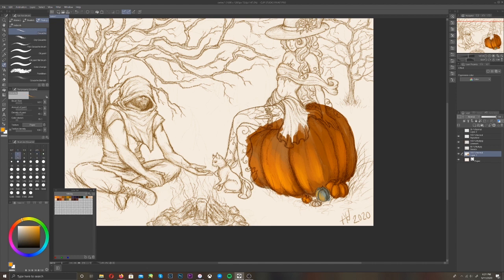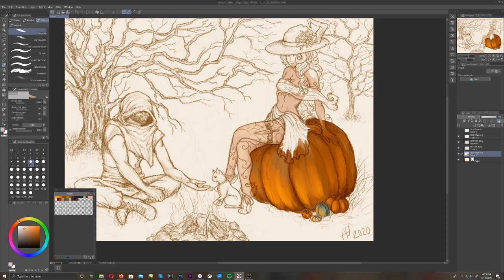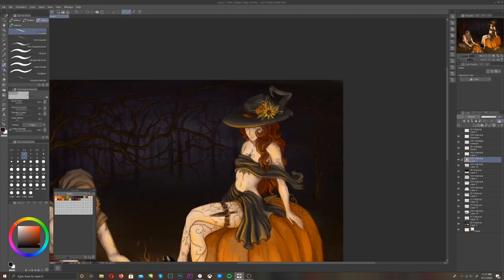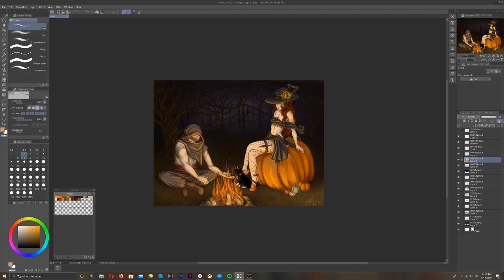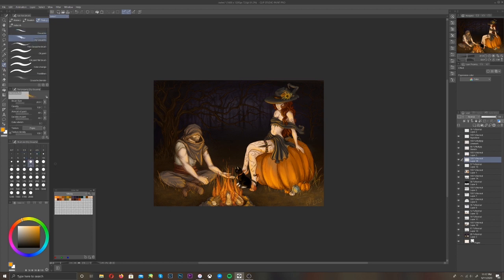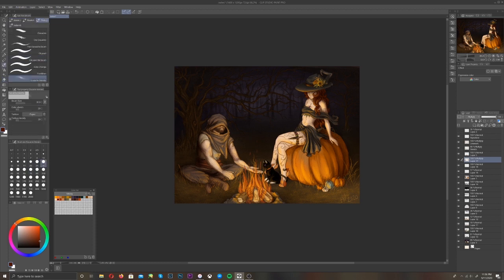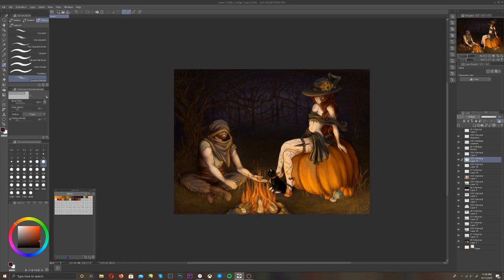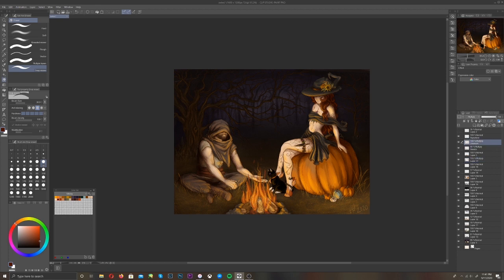[SPEED PAINT] Something Witchy This Way Comes Pt. 2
Miyrna and Adelisar's story continues. Last time, we left off with Adelisar contemplating views that challenged his own, Miyrna deep in thought about her unlikely guest, and Asha still wary of Adelisar. Today, we venture into their pasts and explore where this chance meeting might take them.

Story written by Moonlit Mystique
Music composed by Darren Curtis and Alexander Nakarada